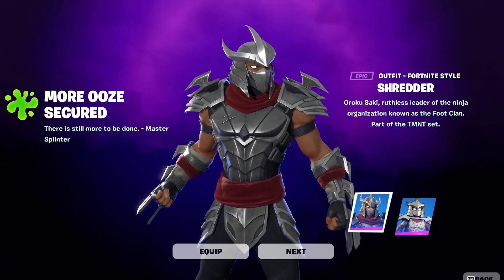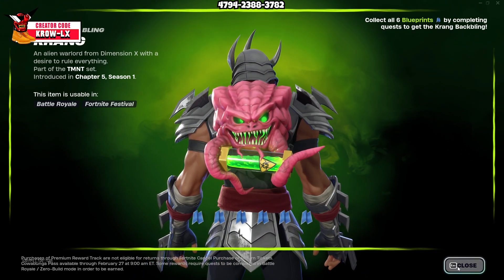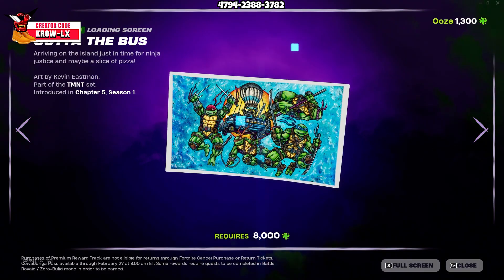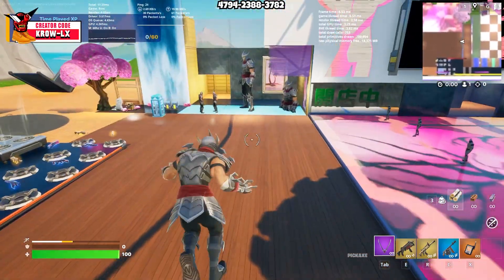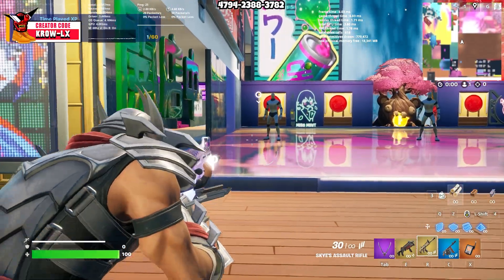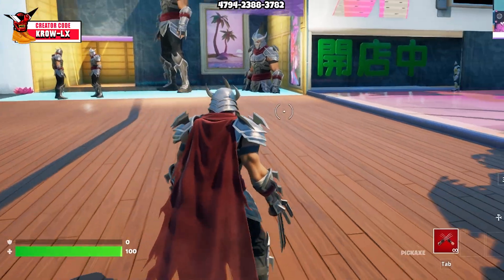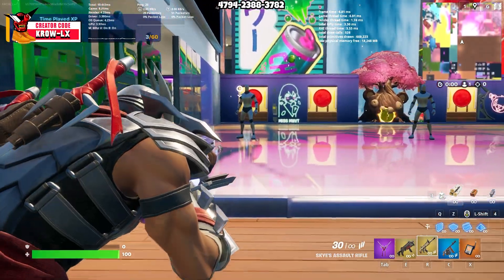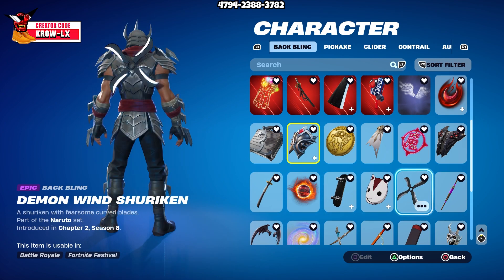*NEW* OG Shredder SKIN!! | Before You Buy | Fortnite x TMNT COWABUNGA PASS 2024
In todays video i showcase the OG Shredder Skin in Fortnite!

Ill share some of the best combos i think look great on the skins as well as showcase gameplay to give you an idea of how they look like in game. I share my thoughts and opinions on the design of the skins and whether i think they're worth buying. I also share BackBling Combos, Weapon Wrap Combos, Pick axe combos, etc that i think look amazing on the skins! Enjoy!

More Content!